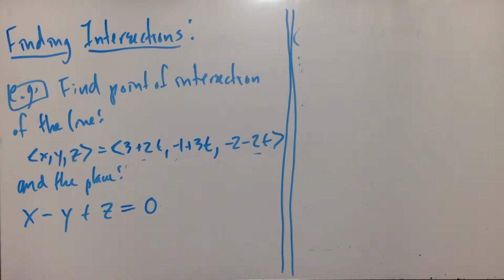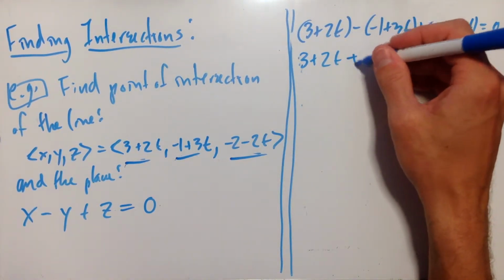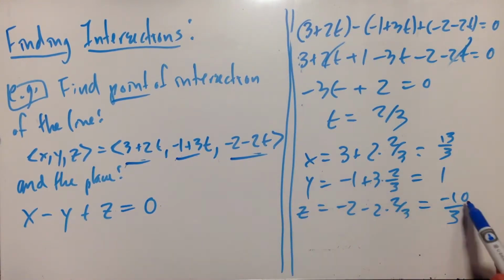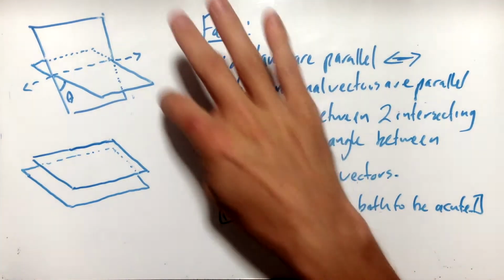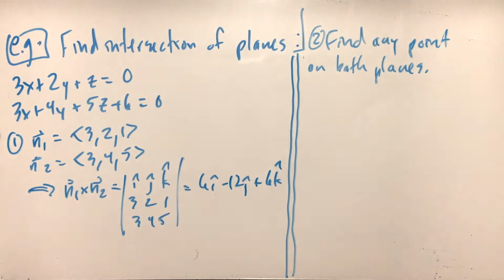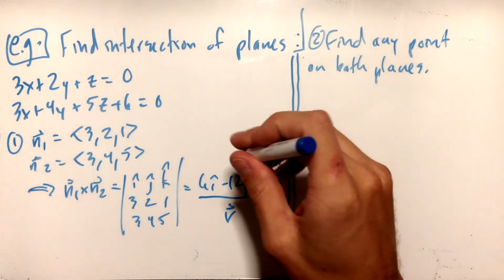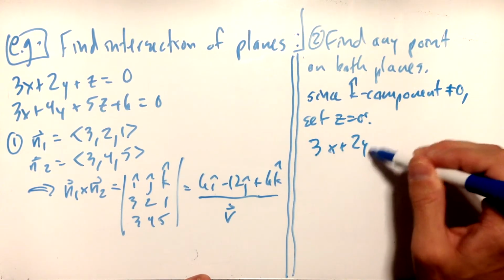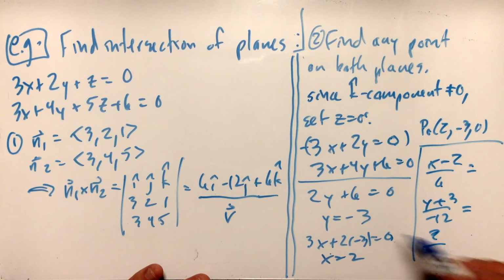243 Lecture 4 Video 4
We find intersections of a line and a plane and of two planes.